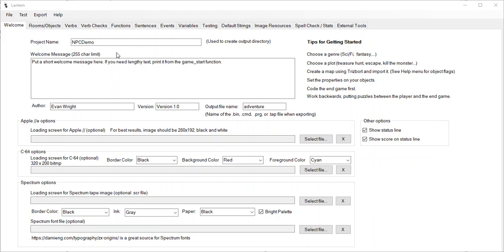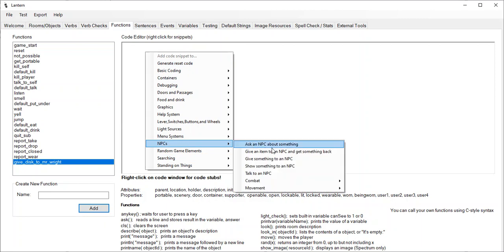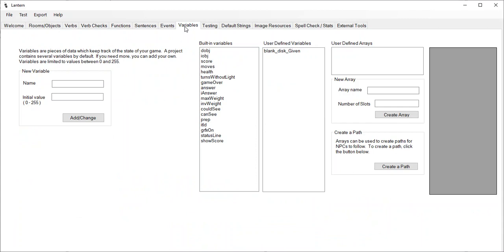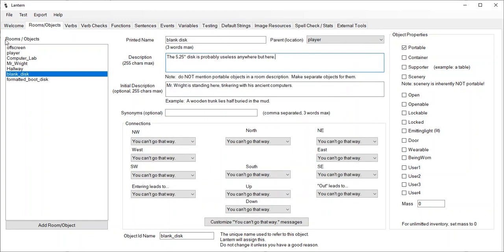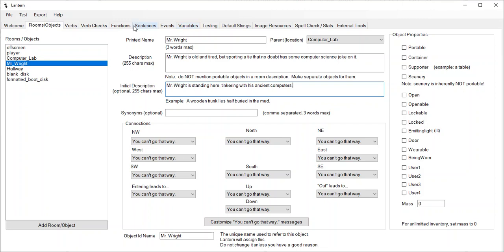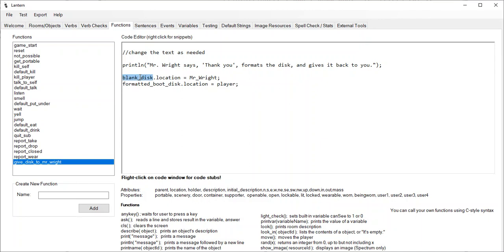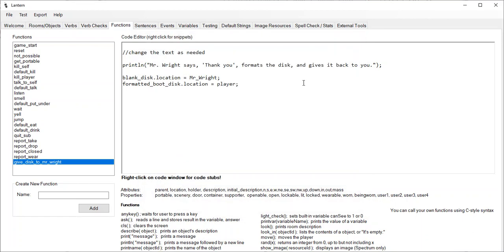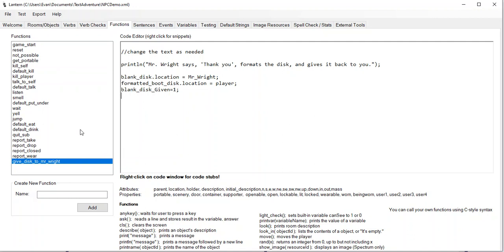Lantern - Giving things to/trading with NPCs